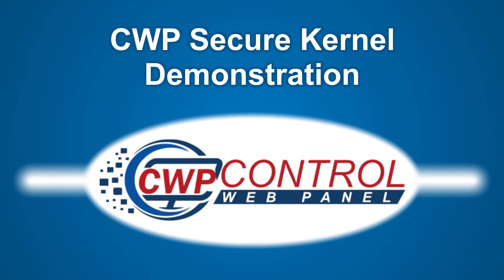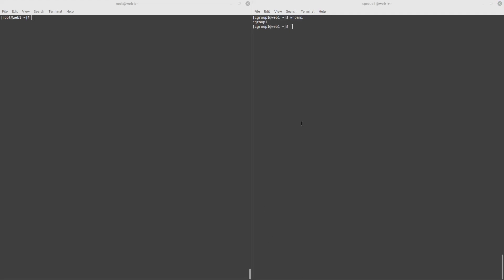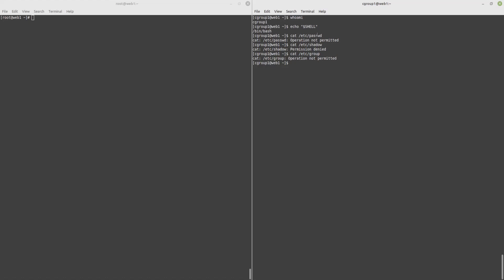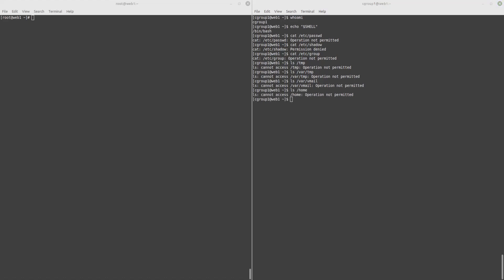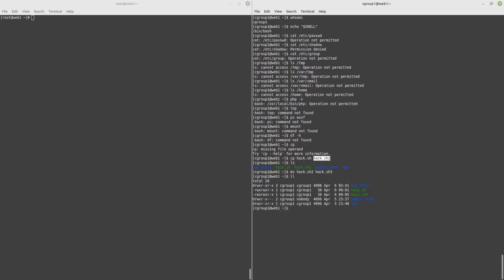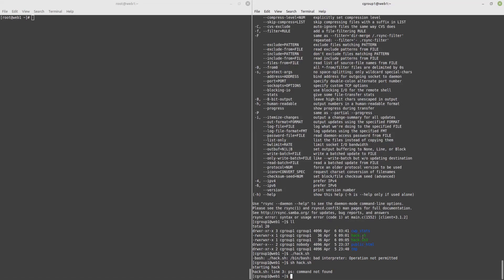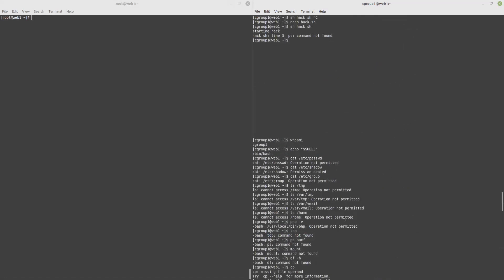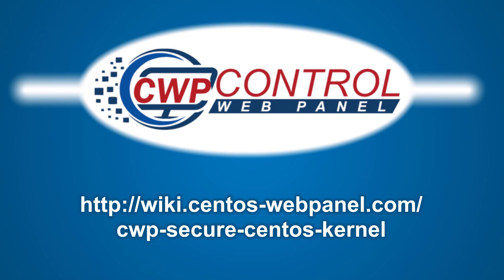CWP Secure Kernel Demonstration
CWP Secure Kernel is designed to protect the web hosting servers and public applications.

You can find more info about CWP Secure Kernel or even test it on the demo server here: